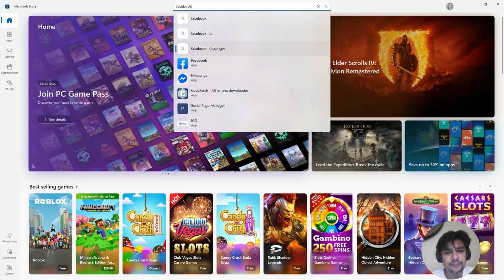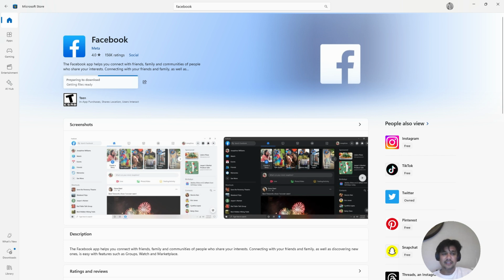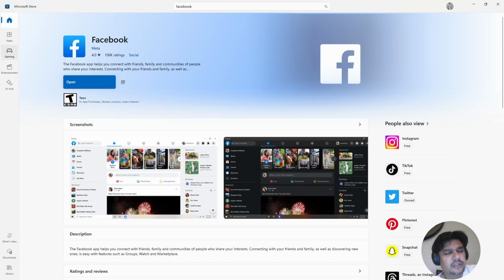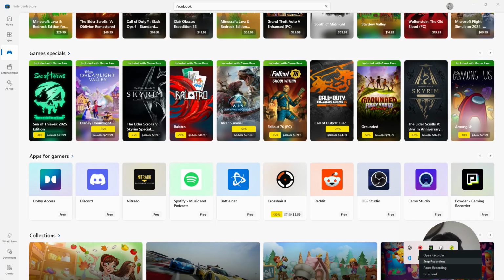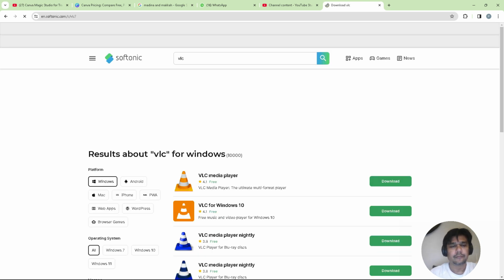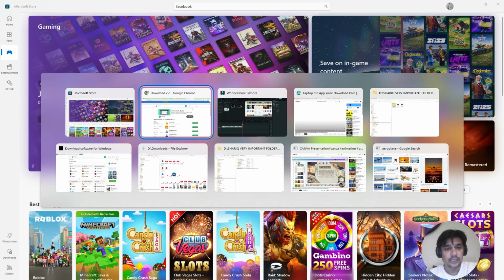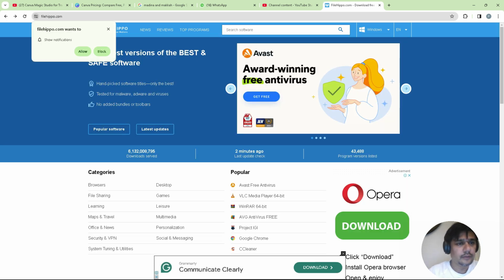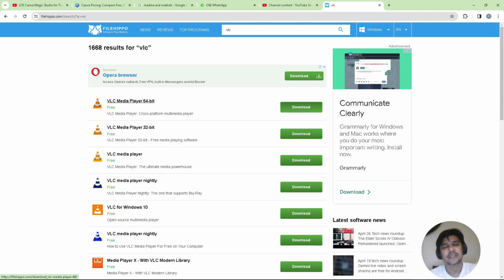How to Download Apps in Laptop | How to install app in laptop#apps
Hello Friends!!
How can we Download Apps and Games on Laptop without Virus or Hacking.